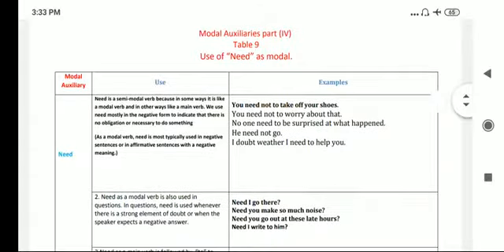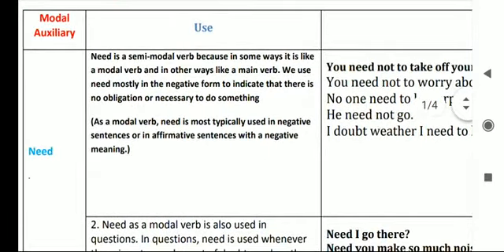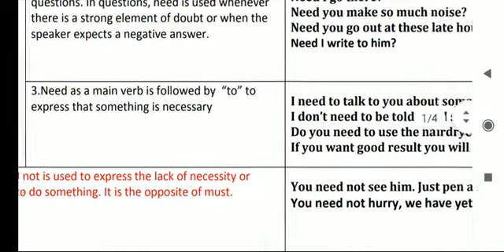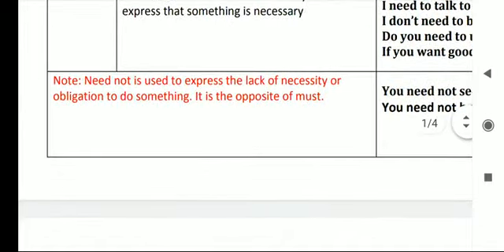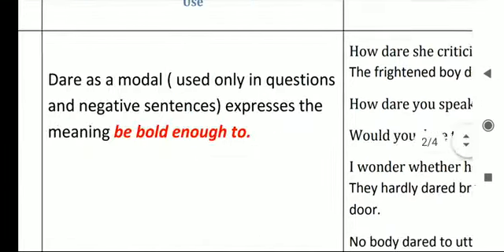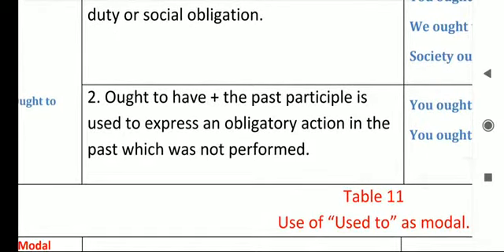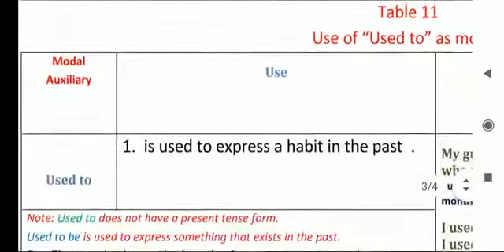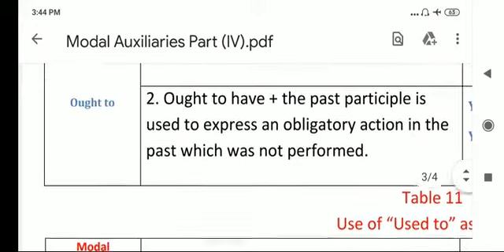Modal Auxiliaries part IV.